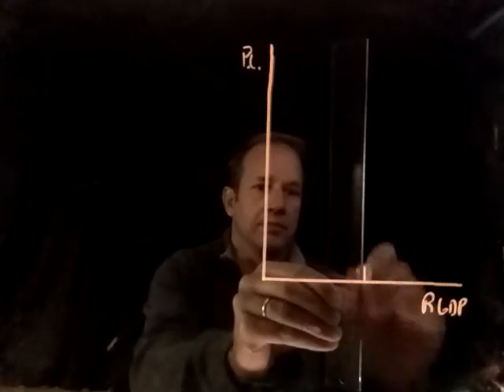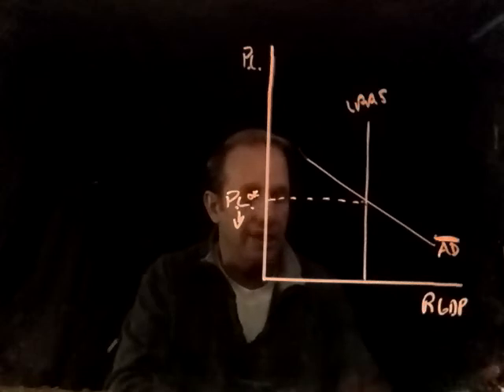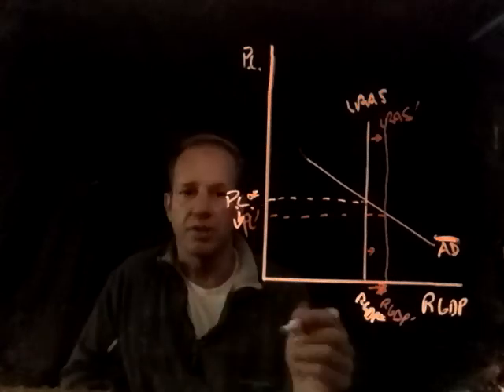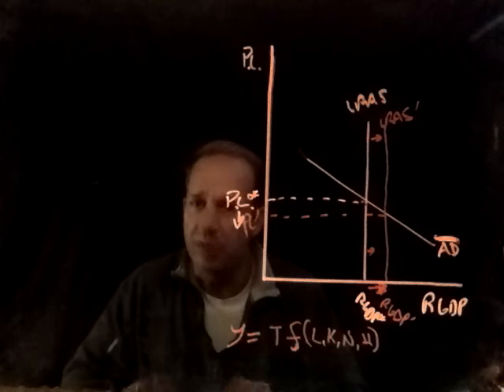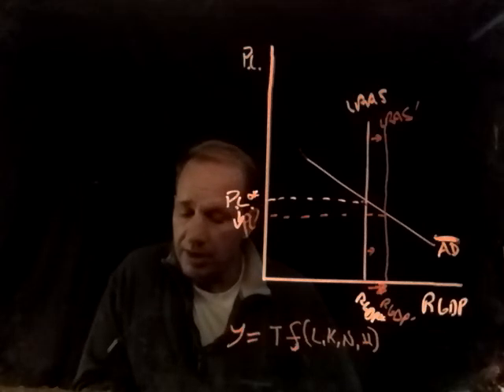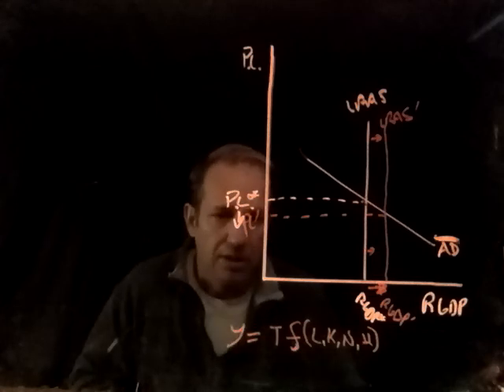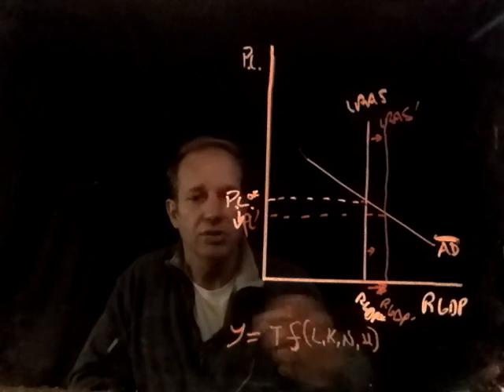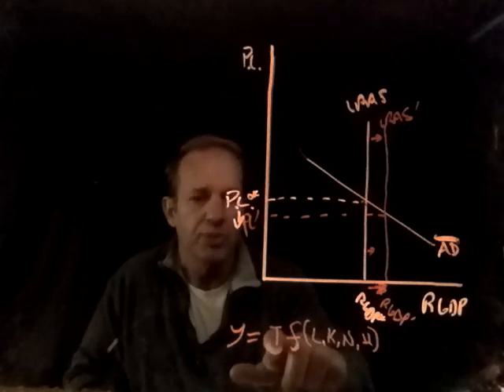Chapter 10 Number 8